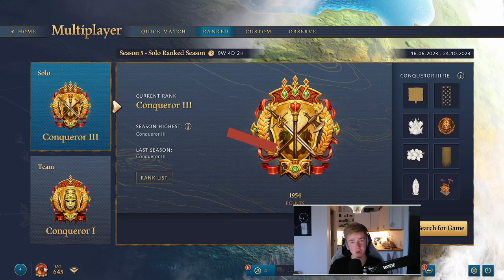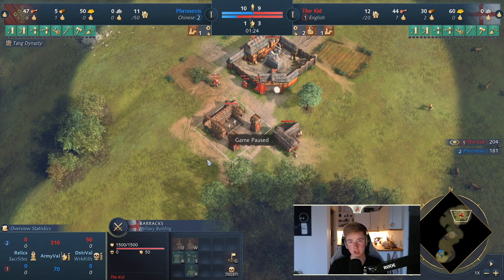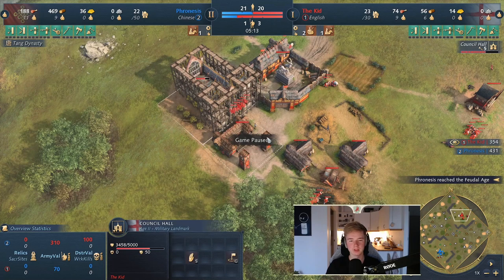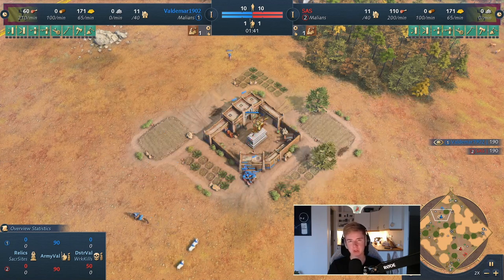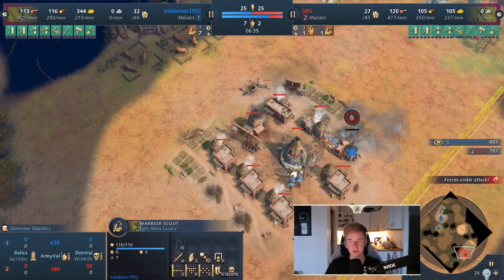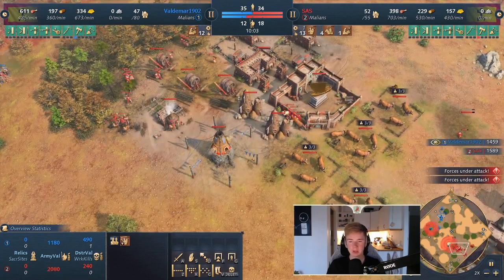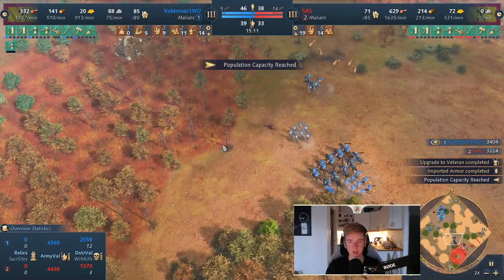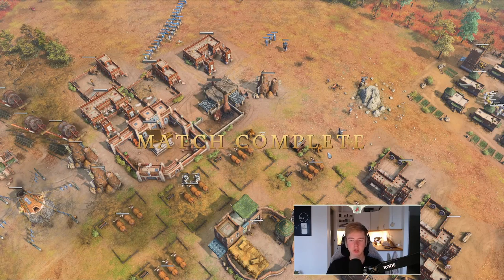AGGRESSION GUIDE | The Playstyle Triangle | Valdemar1902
This guide is designed to teach you how to play aggressive in Age of Empires 4.

Timestamps:

Intro: 00:00

Criteria for Aggressive Play: 00:35

Procedure for Aggressive Play: 06:53

Coaching:
I play at the top 20-30 level worldwide with 2000+ Elo.
- Valdemar1902